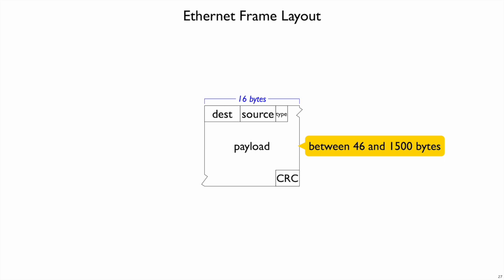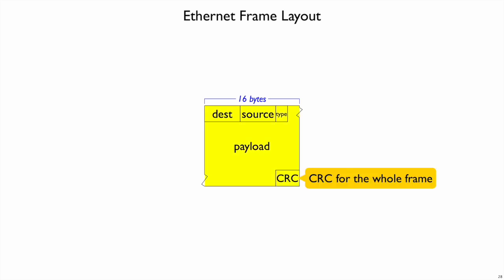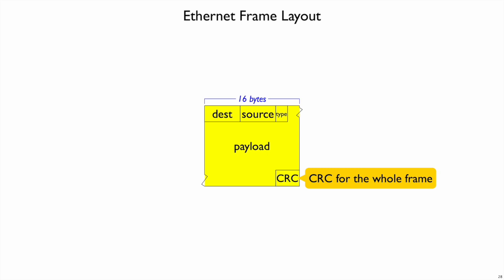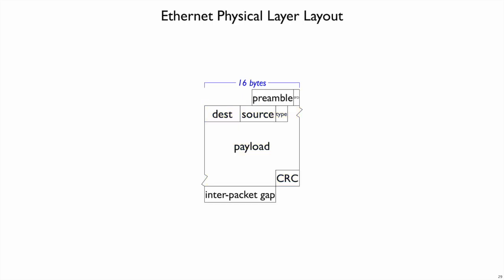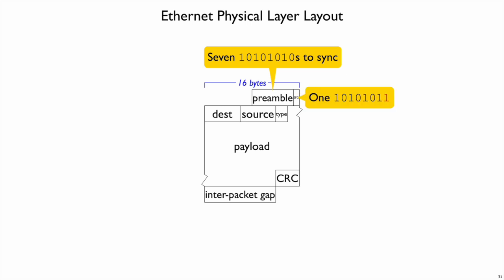Netsec Link to Physical Layer 3 - Ethernet Frame Layout